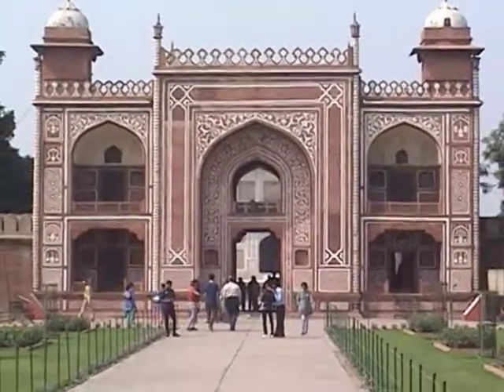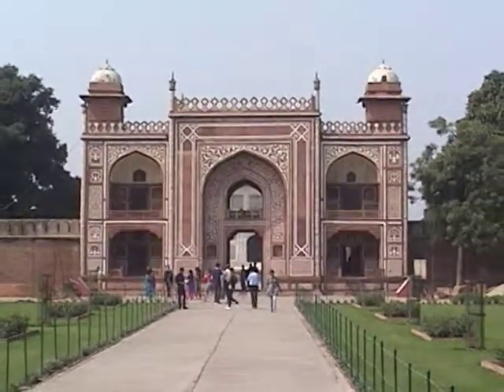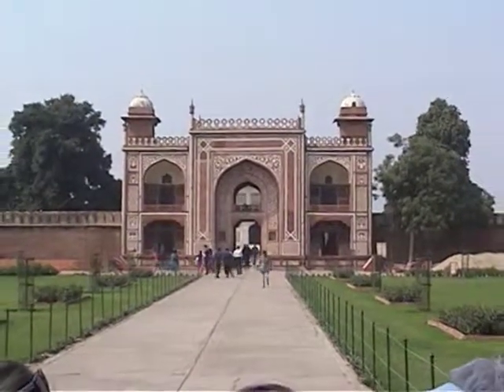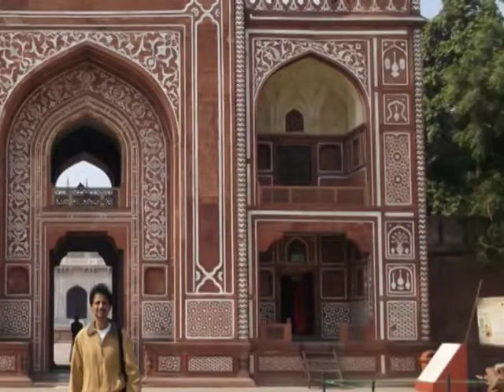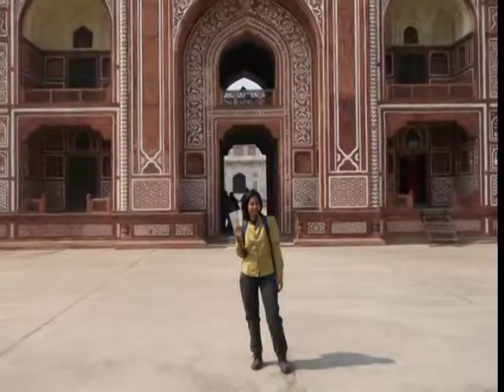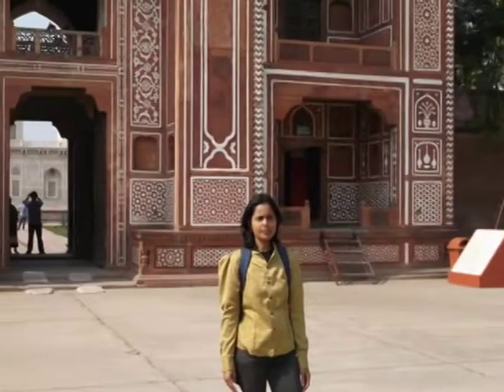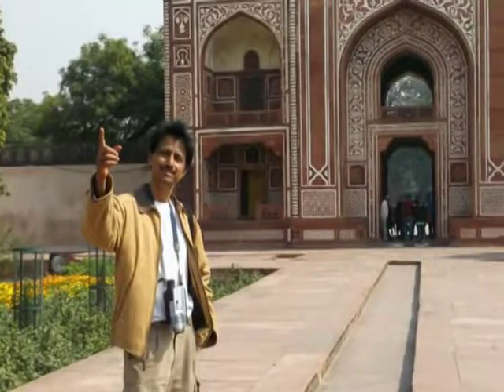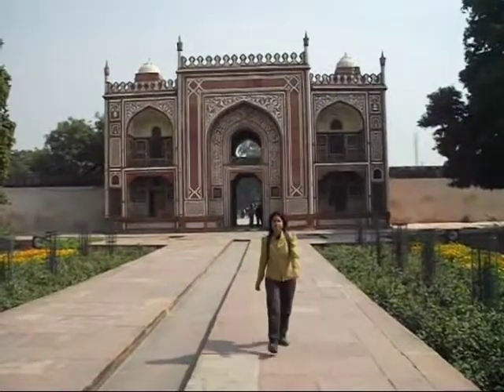Tomb of Itmad Ud Daula (Baby Taj) in Agra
The Tomb of Itmad Ud Daula was commissioned by Noor Jahan (wife of Jahangir) in the name of her father. This is also located by the side of Yamuna River. This is often called as “Baby Taj” or a Draft of Taj Mahal. There are beautiful art and sculpture on white and color marble. This is one of the finest examples of Mughal architecture. The art and sculpture of Baby taj is more attractive than that of Taj Mahal. It is currently maintained by ASI. Entry ticket is Rs 30/-, Video camera Rs 25/-, Still camera free.